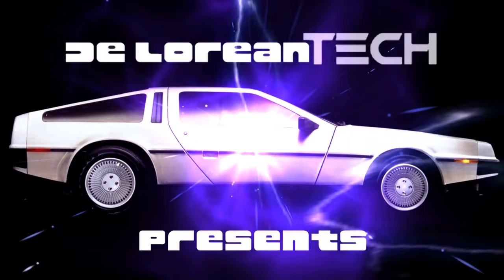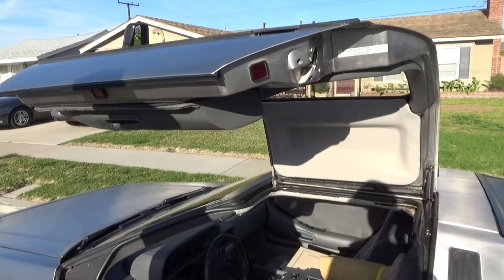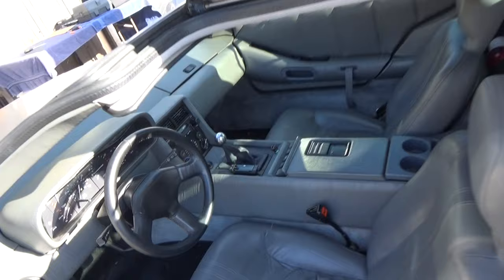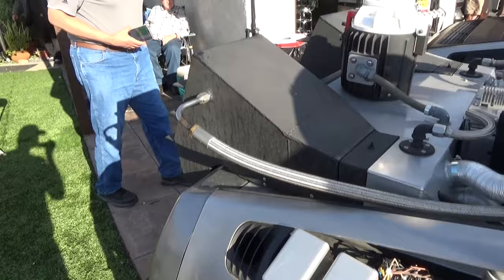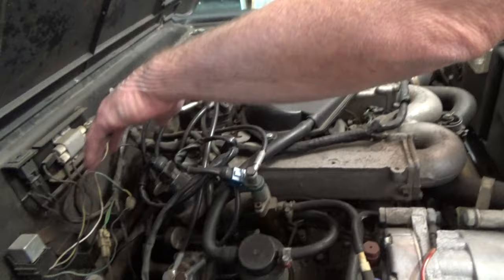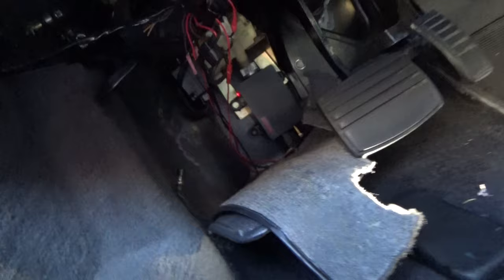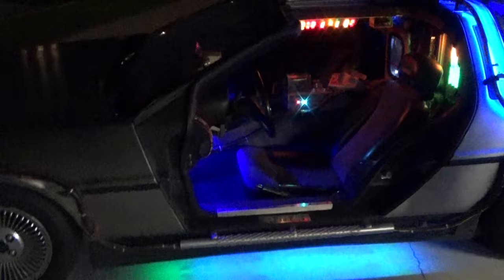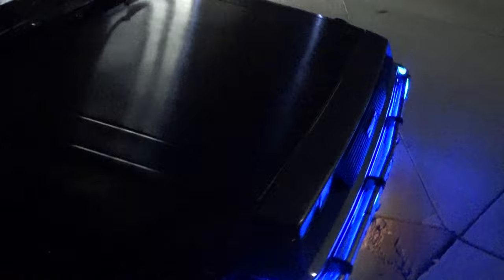DeLorean Owners 40th Bash | Kevin Pike on the BTTF Time Machine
Celebrating the 40th anniversary of the DeLorean Owners Association | Special Guest: Kevin Pike

Chapter Index
00:00 - Intro
00:12 - Count The DeLoreans (how many showed up?)
05:15 - Danny Botkin tech tip
06:43 - Roland Hoffman DOA President
07:41 - Headliner Replacement by Richard McMillen
08:15 - Dash cluster circuit board replacement by Dustin Hennick
09:06 - Kevin Pike on the BTTF DeLorean Time Machine with a great Q&A
37:01 - Demo of Gordon Carpenter's Engine Lighting Effects
38:20 - DeLorean Audio system demos - Ryan Shanahan
38:50 - Wrap up and Paul Nigh's Time Machine